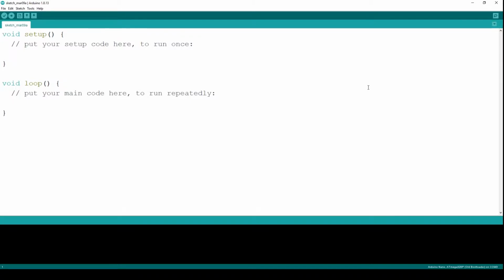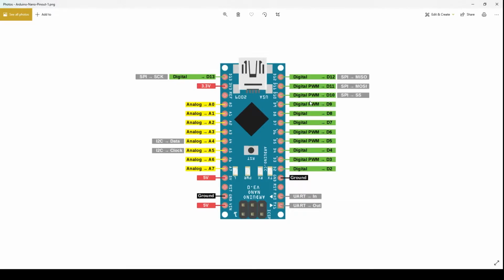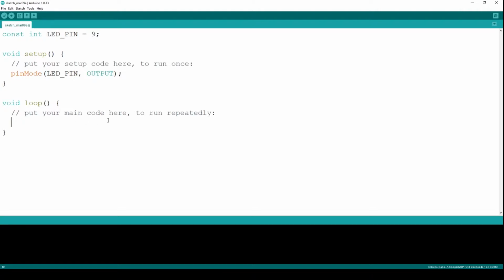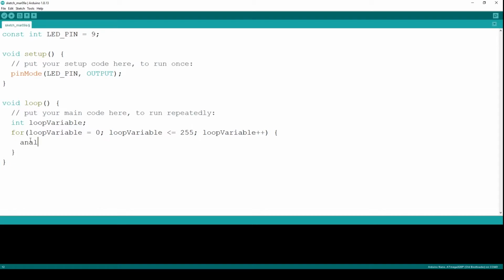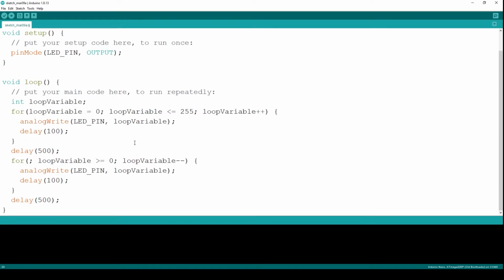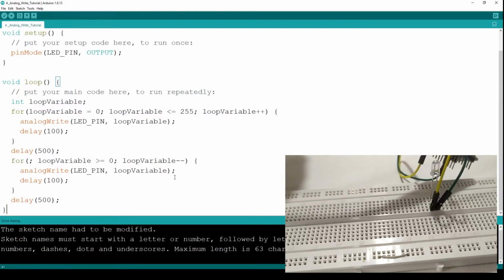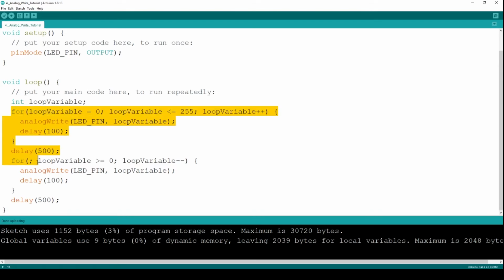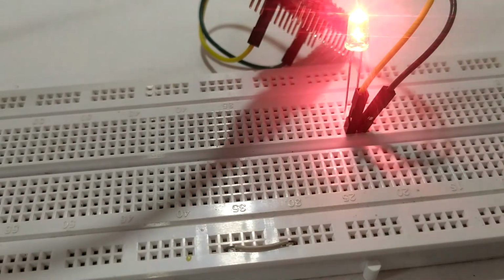Arduino Nano Tutorial #4: analogWrite, PWM and Fading LED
In this tutorial, I will explain how to use the analogWrite function to control the brightness of an LED. I have also used the PWM pins to control the LED.

This tutorial also shows how to control the brightness of an LED.

Components required for the circuit are:
Arduino Nano
LED
Jumper Wires
Breadboard